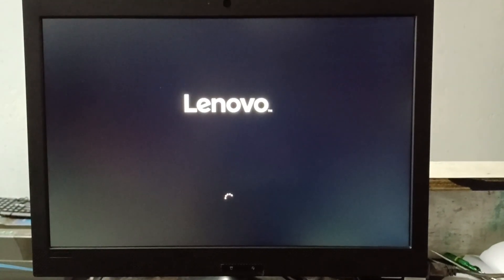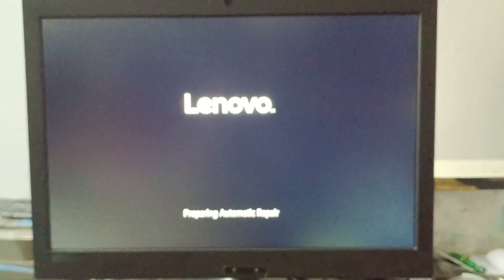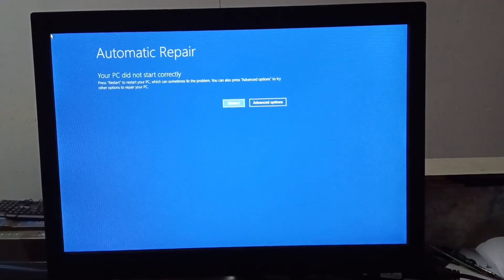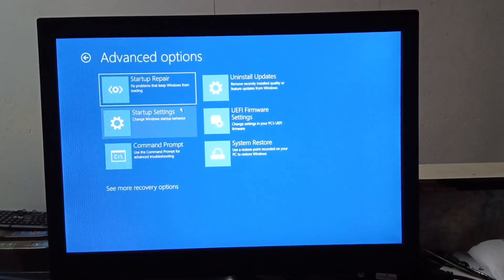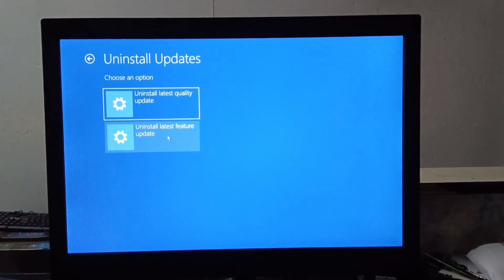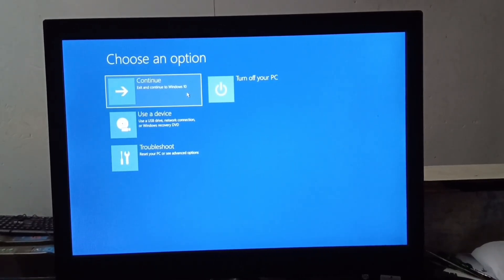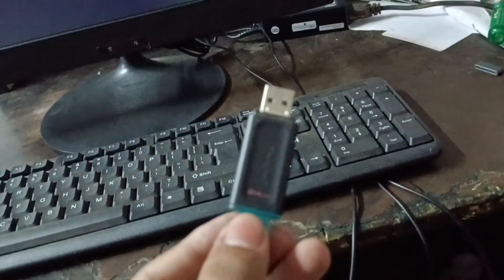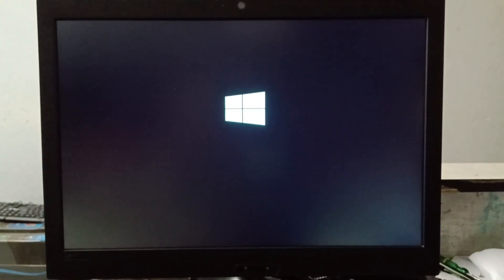Your PC ran into a Problem and needs to restart Windows 10/11 || Blue Screen Error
About My Others Video Link